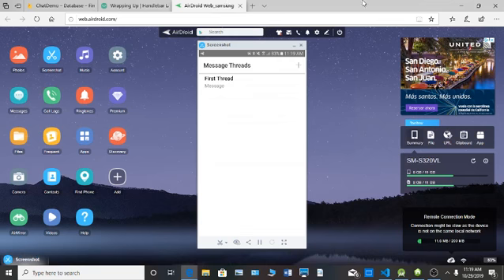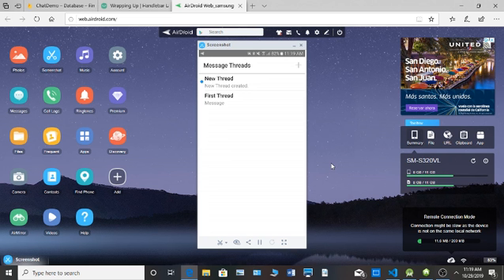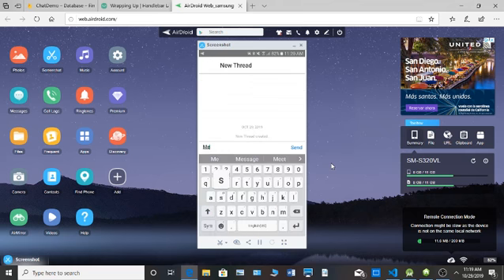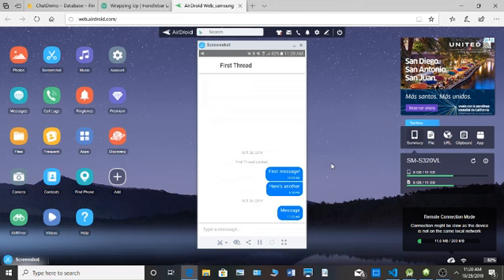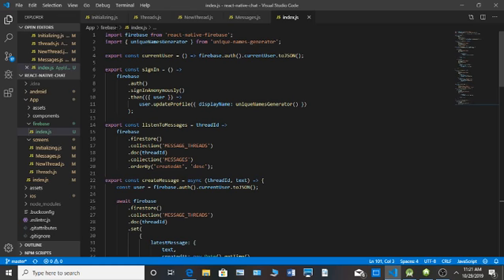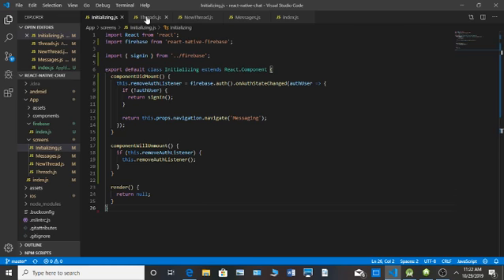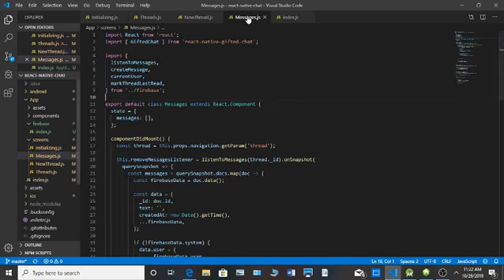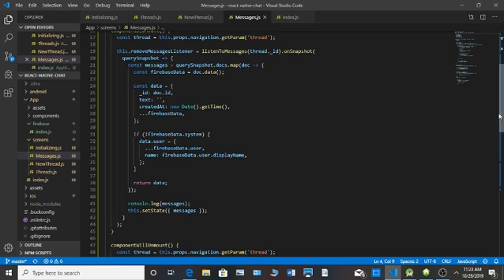CS440 Chat App